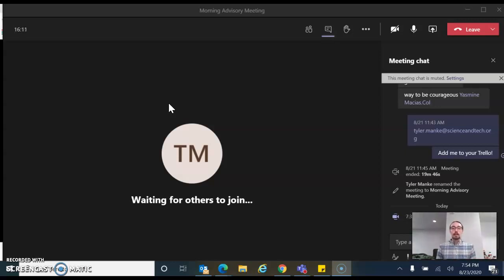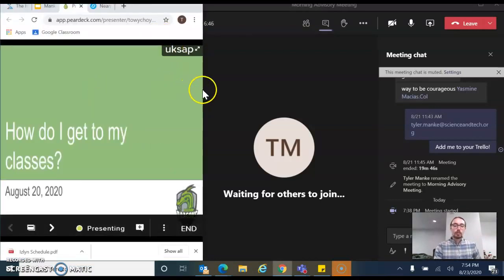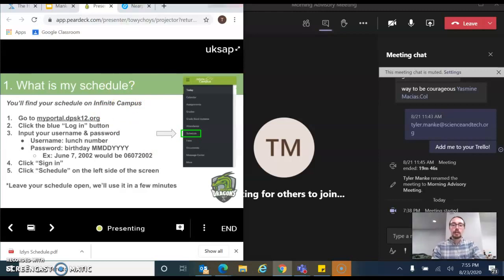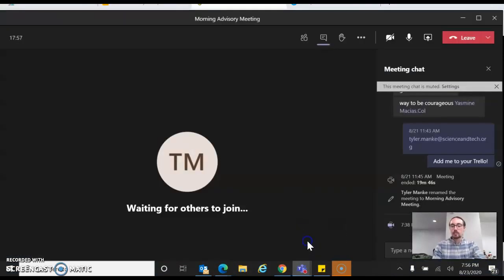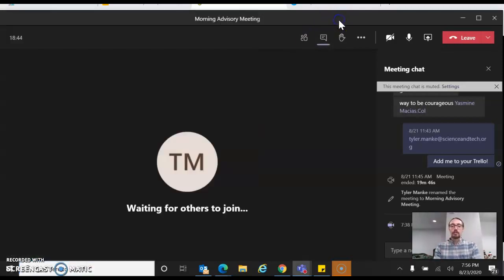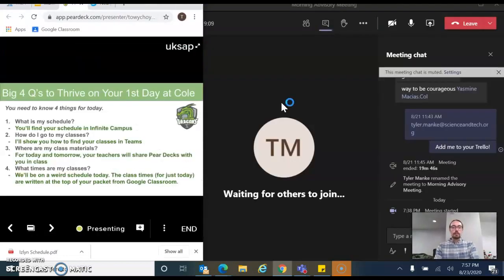Split Screen Lesson